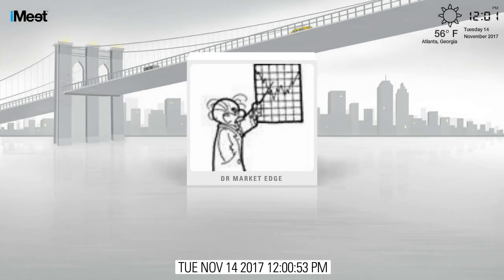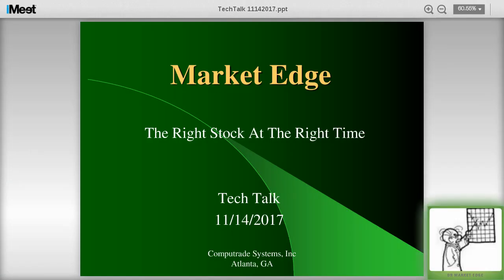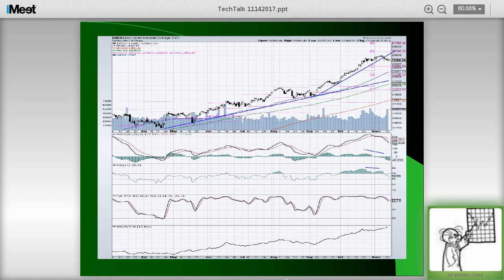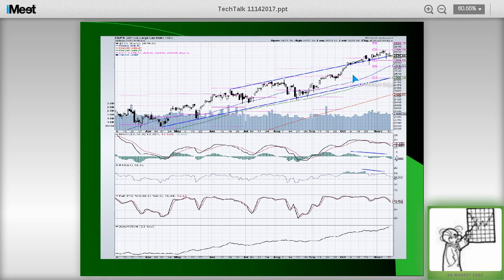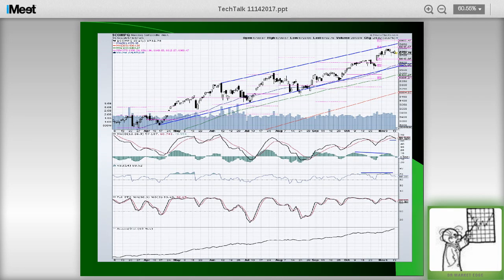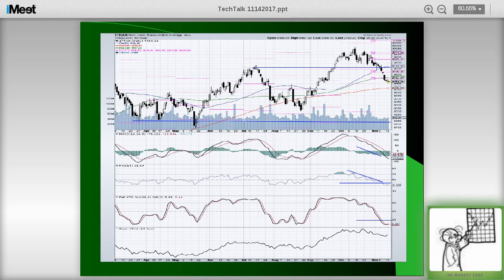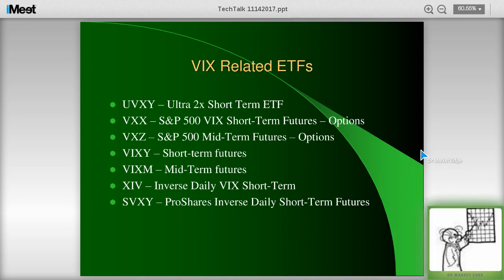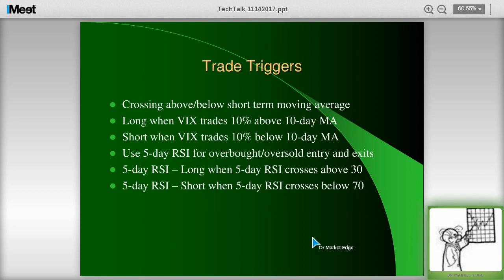Tech Talk Tuesday 11 14 2017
Trading Volatility

The Market Edge research service & Second Opinion® are neither offers to sell nor solicitations of offers to buy any security.  Past performance is not a guarantee of future results.

The information provided in this video is for education and entertainment.  Consult your investment advisor for applicability to your specific financial situation.

The data contained in Market Edge is obtained from sources considered by Computrade Systems, Inc. to be reliable but the accuracy and completeness thereof are not guaranteed. Computrade Systems, Inc. does not and will not warrant the performance and results that may be obtained while using the Market Edge research service.